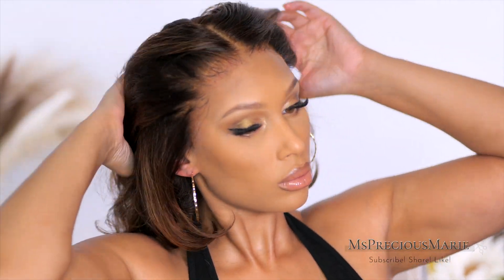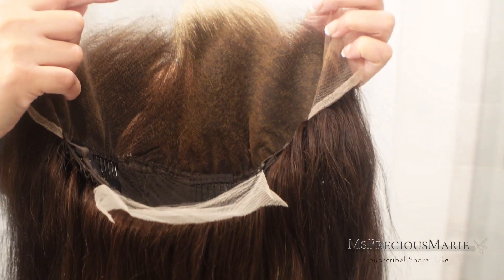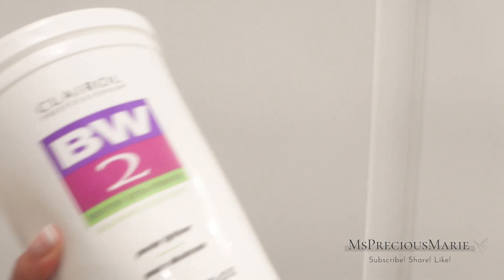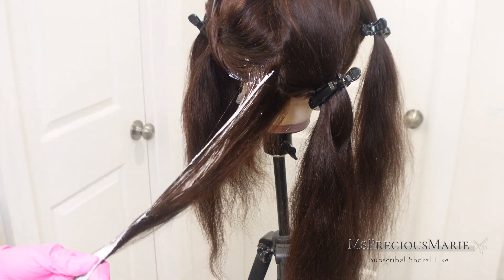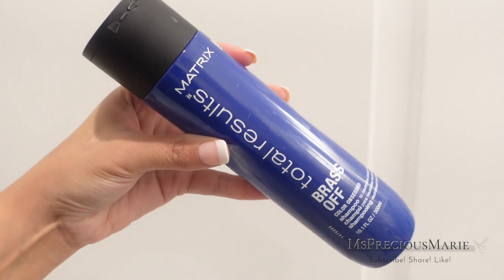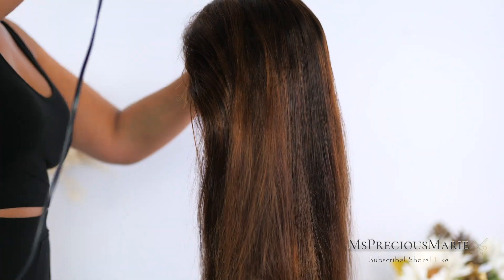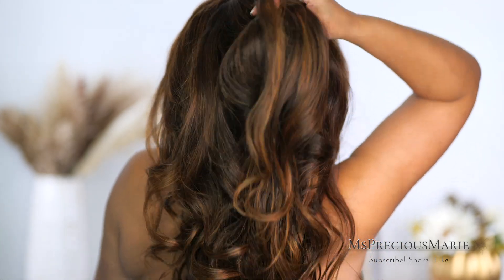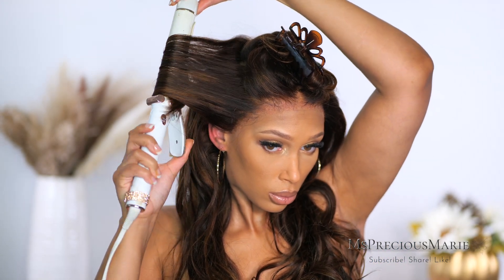🎨 HAIR COLOR TUTORIAL: Brown Balayage HIGHLIGHTS to Lace Wig Beginner Friendly- RonnieHair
How to add light brown highlights on a wig. These simple tips can help you color your wigs at home without a salon.
DISCOUNT: Marie
LENGTH: 20 inches (Custom cut by me)
DENSITY: 150
Colore: Dark Brown (Custom colored by me)

TIMESTAMPS:
00:00 INTRO
00:39 Q&A POLL RESULTS
1:26 3D LACE WIG INFO
1:49 BALAYAGE HIGHLIGHT TUTORIAL
5:52 AFTER COLOR HAIR PRODUCTS
6:10 BLOWOUT ON WIG
7:29 ROLLERSET CURLS
8:21 COLOR RESULTS
8:55 LAYERS ON A WIG
11:04 FINAL THOUGHTS